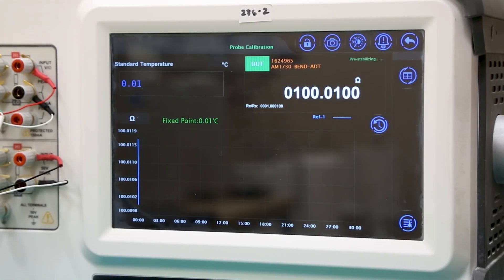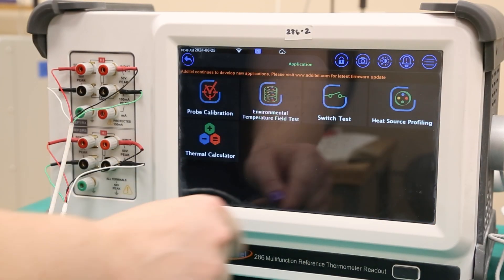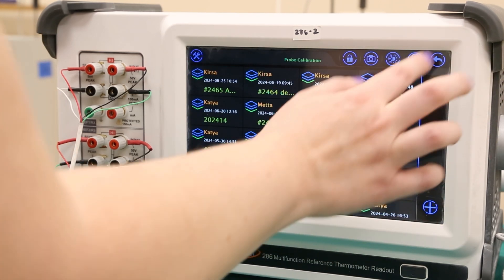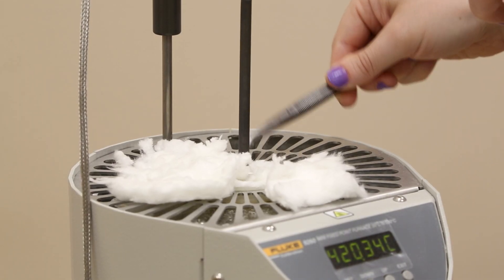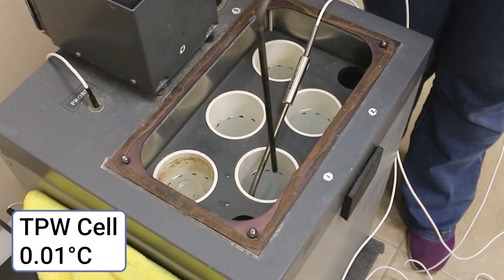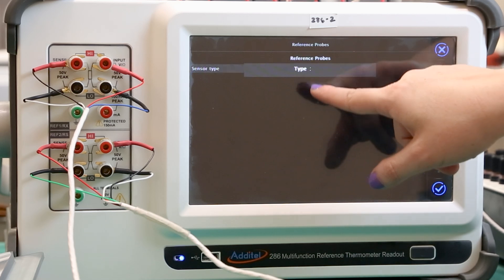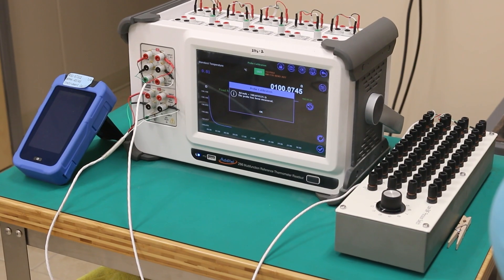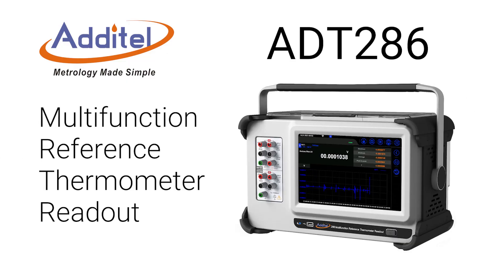Fixed-Point Temperature Calibration with the Additel 286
The Additel 286 Multifunction Reference Thermometer Readout is the perfect tool for programming and automating fixed-point temperature calibrations. This video will walk you through the basics of setting up a test using the 286 and a variety of temperature control devices.